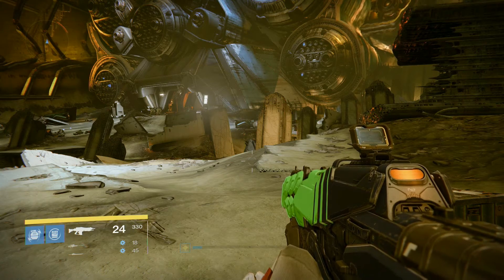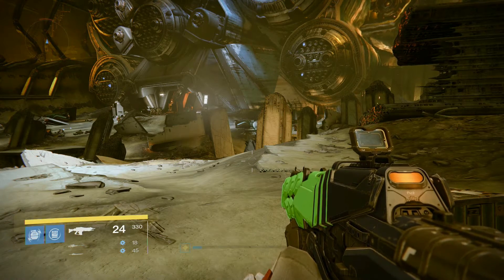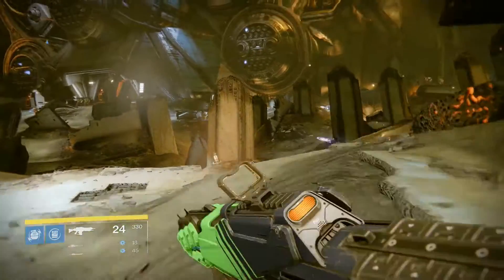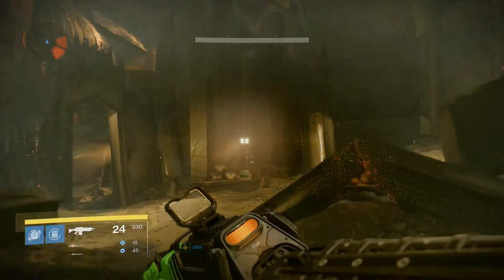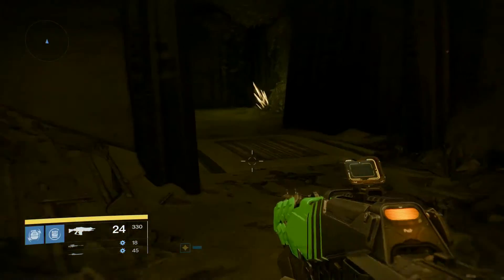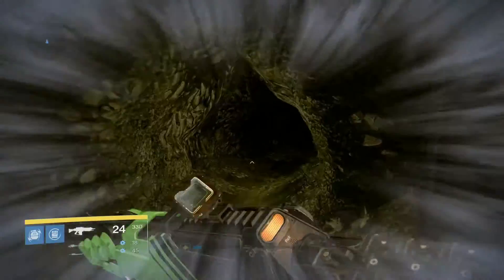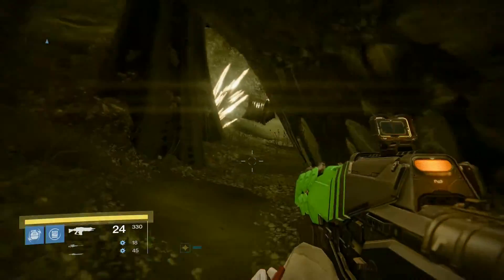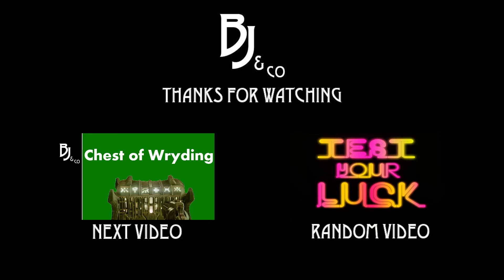Destiny: The Taken King - Chest of Eir: Dreadnought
Did you just get a Key randomly? Come join us as we show you where the chest is hidden that takes the Key of Eir.

Destiny: The Taken King a RPG looter shooter and is the second game in Bungie's Destiny Series. Adding in a new area to explore called the dreadnought, tons of new missions, quests, strikes, and a new raid.